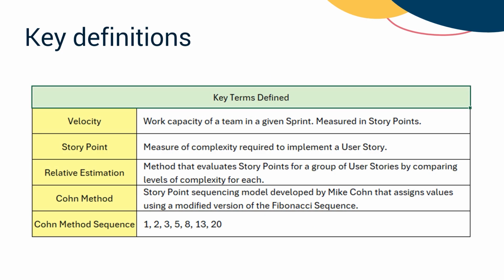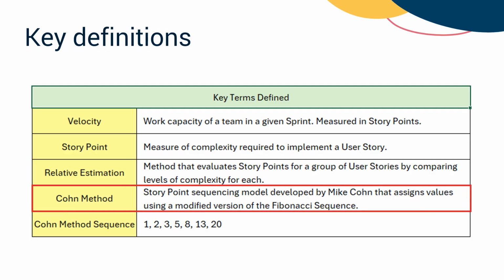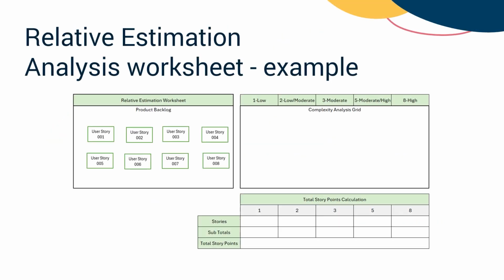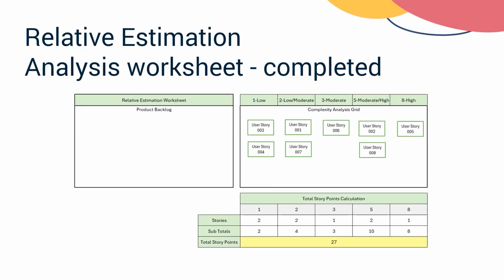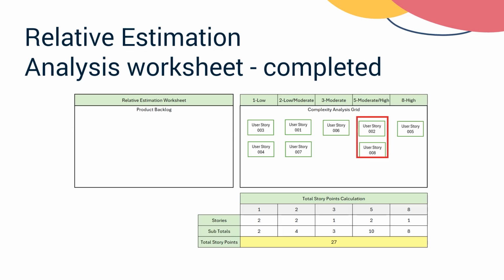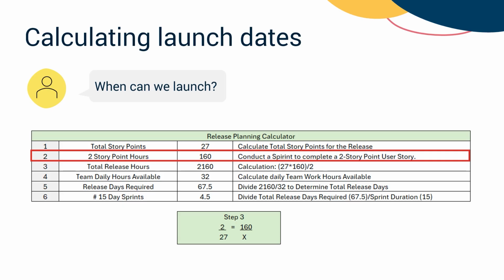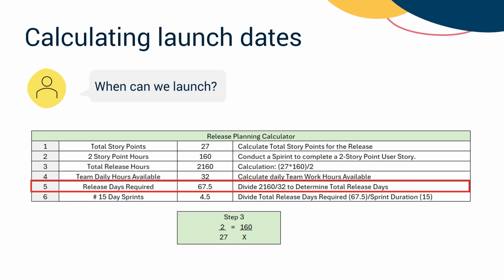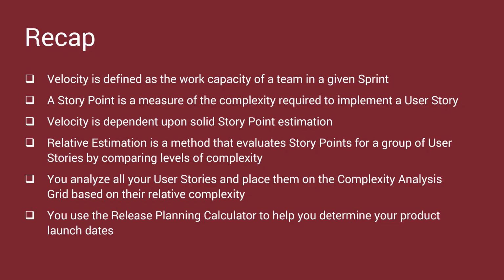Launch Planning and Estimation Techniques